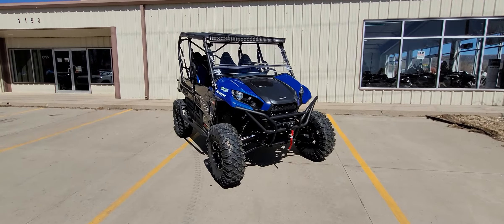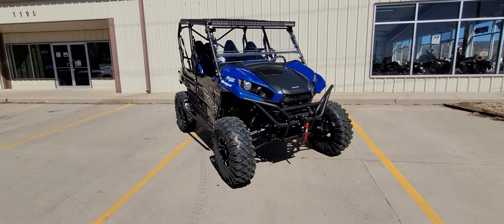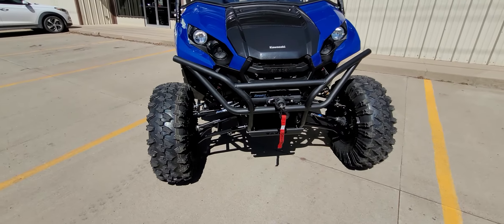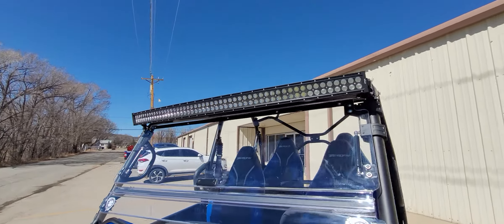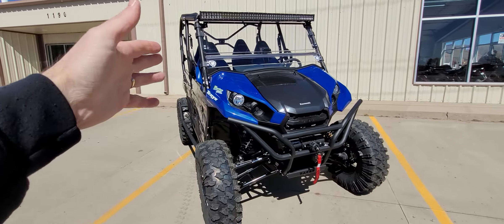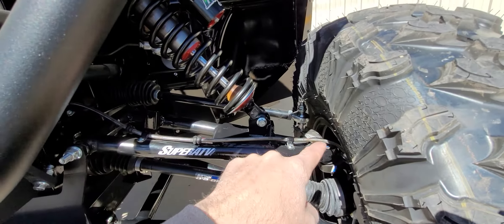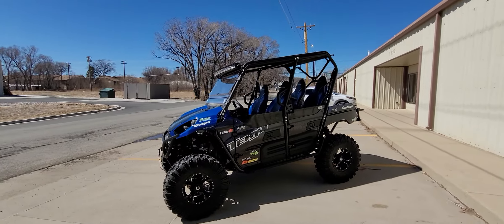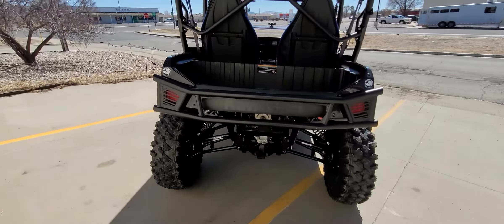*SOLD* NEW 2022 Kawasaki Teryx-4 "Indominus Rex" Hester Edition build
*NEW* 2022 Teryx-4 "Indominus Rex" Hester Edition build for sale! Full factory 3 year warranty on everything not modified, Lifetime on all SATV parts, 1 Year on Elka shocks.

Now... What can we build for YOU today?